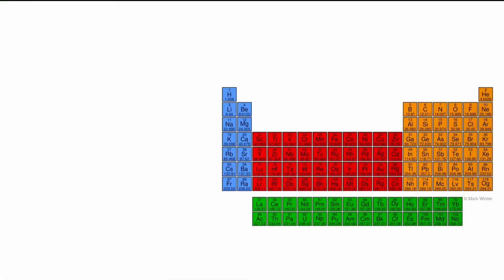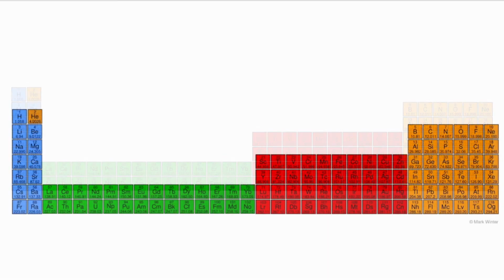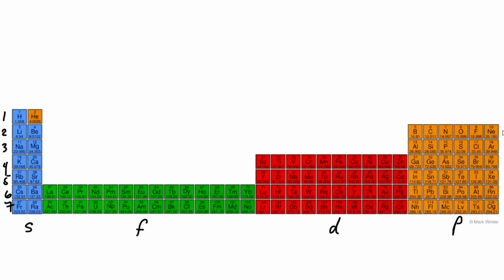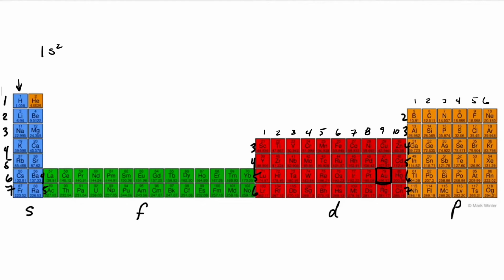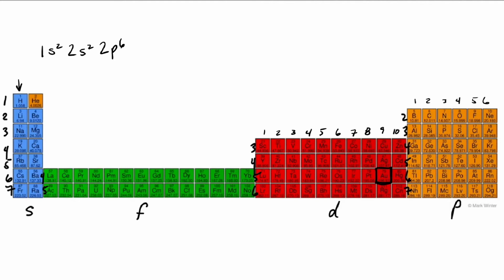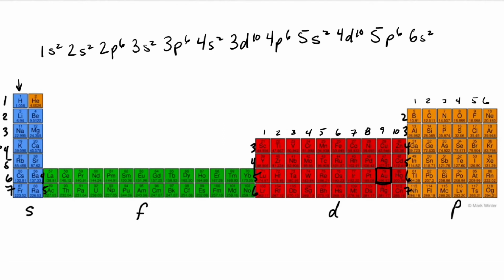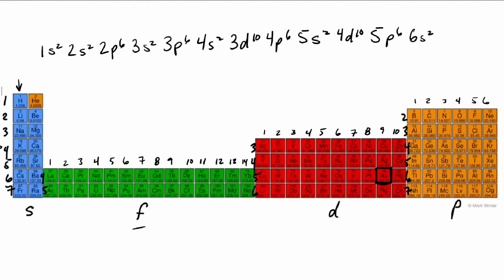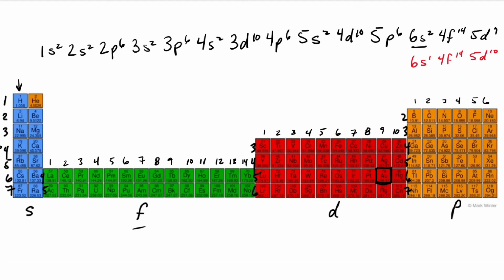2.4 Electron Configuration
The periodic table is a fantastic resource, there’s so much information packed into it. We can use it to look at chemical properties, bonding, states of matter, and one of the things that we often want to know is the ground state electron configuration, because as much as the nucleus determines how electrons are arranged, chemistry is most interested in the behaviour of the outermost, or ‘valence’ electrons and how they interact with the valence electrons of other atoms

but to make it a bit easier to find the ground state electron configuration for each element we’re going to move around a few things.

He over to the s block

Expand between s and d for f

Now we can number the rows for each of the blocks starting at 1 for s, 2 for p, 3 for d, and 4 for f.

And all that’s left to do is count.

Again, let’s use gold for our example.

This is *almost* but not quite correct - experimentally we find that the atom can reach a lower energy by completing the 5d subshell with one of the electrons from the further-out 6s shell. So the real ground state electron configuration is

You can double check by adding the number of electrons and for a neutral atom will come to equal the atomic number: s block is 11, 24 in the p block, 30 in d, and 14 f adds up to 79.

We can also use a short-form notation to show the electron configuration by grouping all the lower shell electrons into the electron configuration of the nearest lower-shell noble gas.

For gold, this is Xe, atomic number 54. We show this by writing

[Xe] to indicate the electronic configuration of xenon, then adding

6s1, 4f14, 5d10